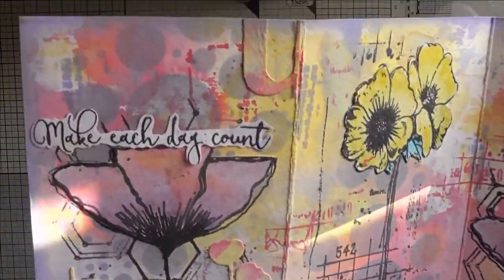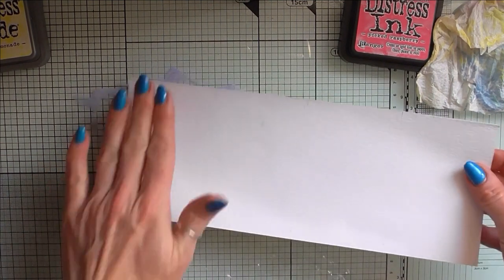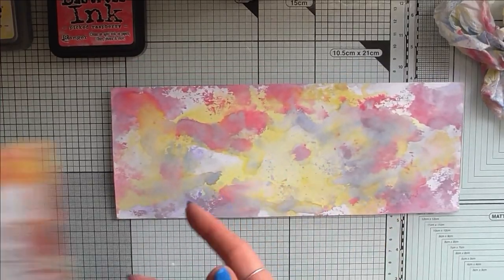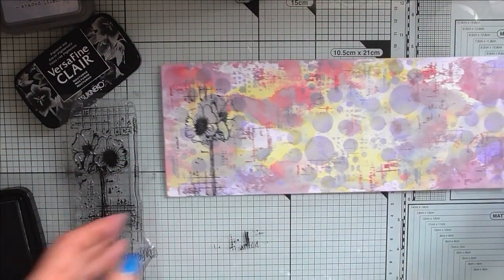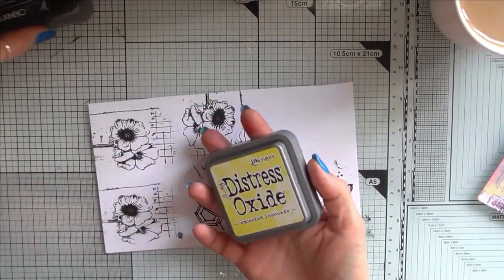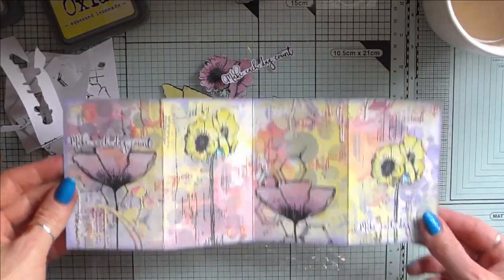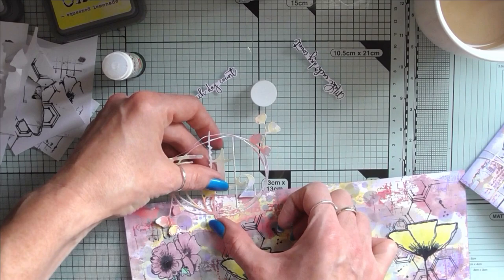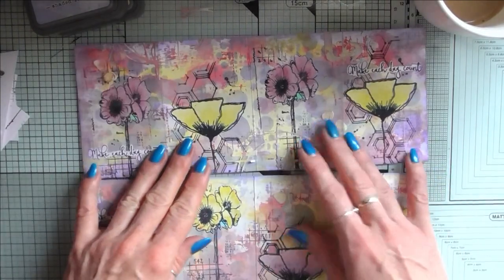⭐BEGGINERS Accordion card with AALL & Create stamps by Tracy Evans ⭐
It's been few weeks since I've recorded this video but not had a chance to post it ⭐
I've lost a friend due to covid 19 and not had my creative mood on ... I hope I will be slowly coming back with more tutorials for you all ⭐
Sharing this accordion card with lovely stamps designed by very talented Tracy Evans . new die and famous stencil by Autor de Mwa ⭐
So grab your supplies and create with me ⭐

List of products used :
Stamp #206 Hexagon Steam and @233 Flower moments
Die #13 Bursting buds
Stencil #29 Lotza Dotz
Distress Oxides inks
Squeezed Lemonade
Shaded Lilac
Distress ink
Picked Raspberry